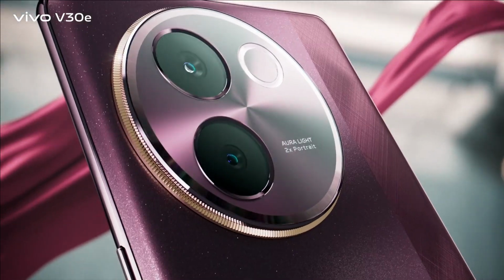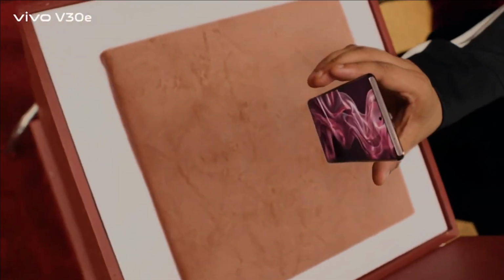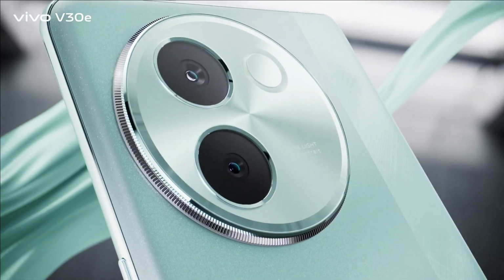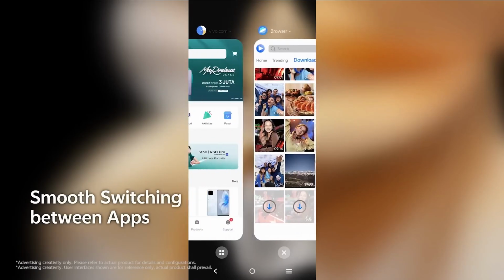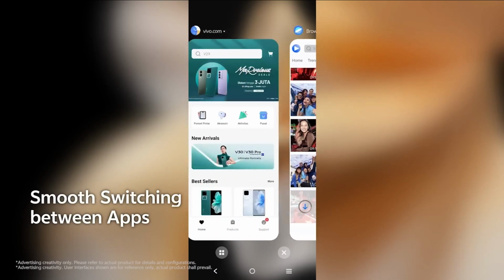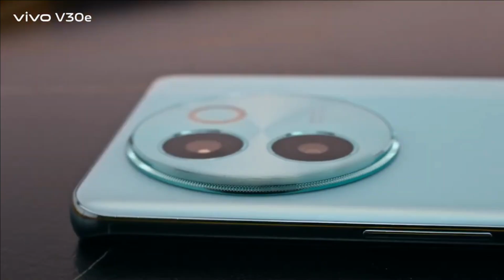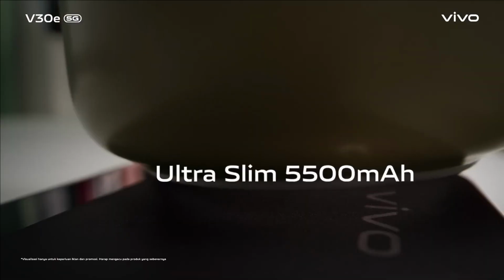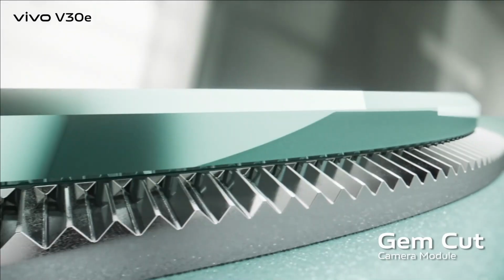Vivo V30e Review: Unleashing the Power of 5G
Vivo V30E with our comprehensive YouTube video review. Uncover the sleek design, camera capabilities, battery life, and unique features that set this device apart.

Cheers
Sidzai Tech :)